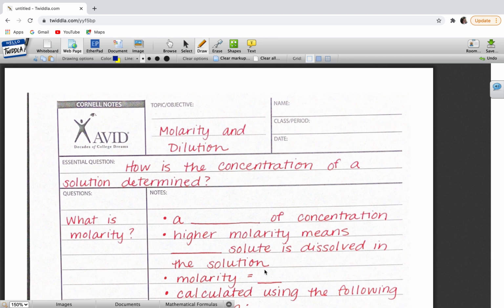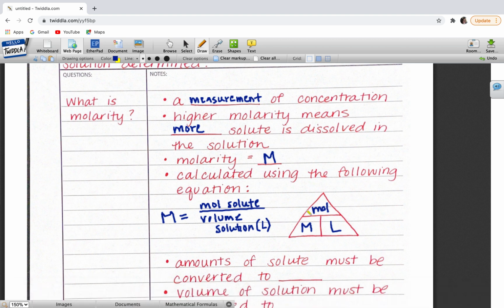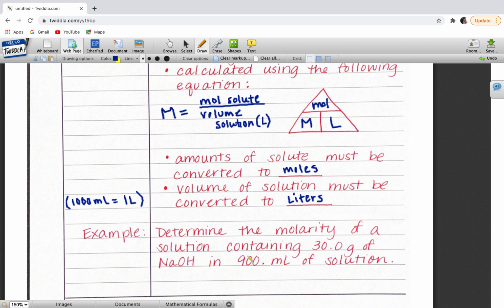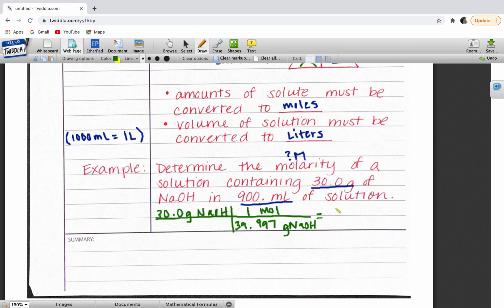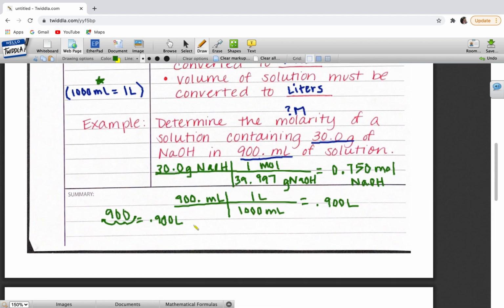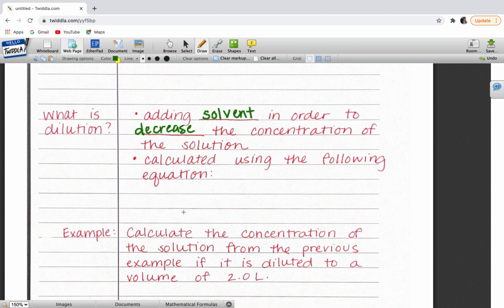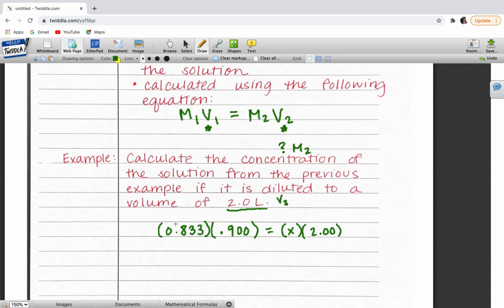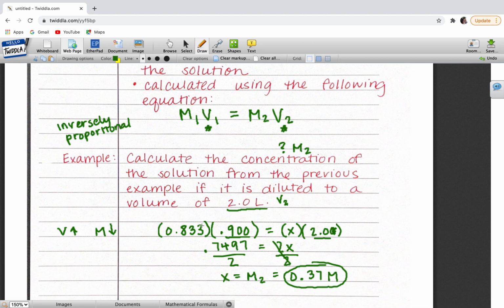Pre AP Chemistry Molarity and Dilution